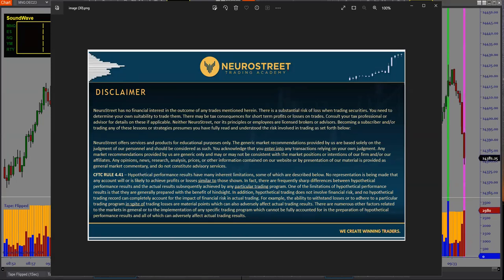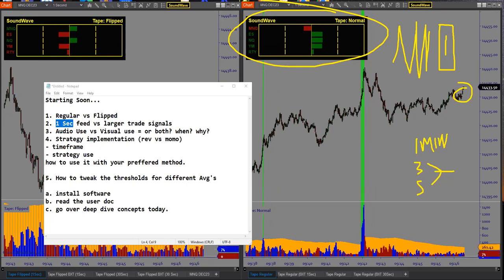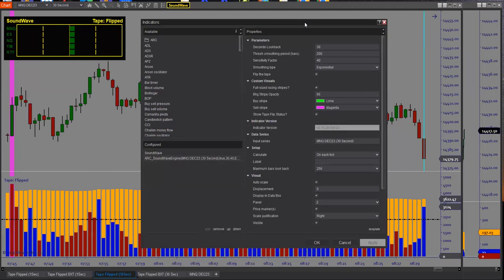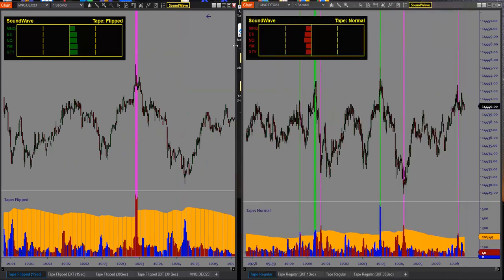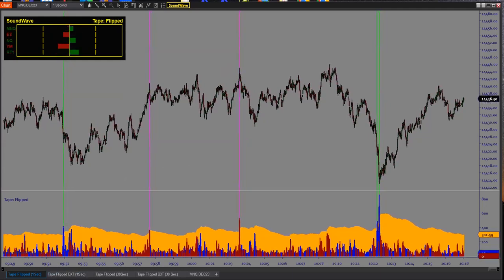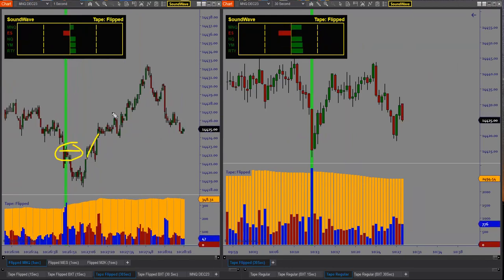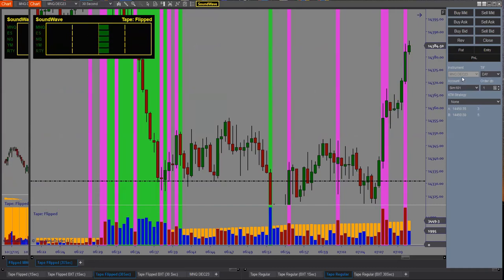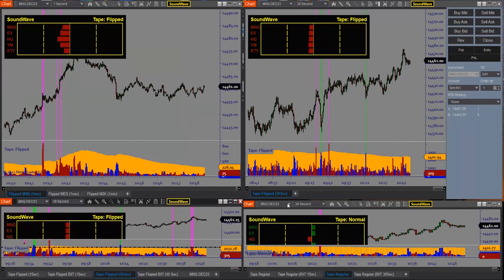SoundWave - AMA (Ask Me Any Training)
Learn all about ARC-AI's SoundWave Software

✅ Time & Sales Expertly Crafted into Audio
✅ Speed of Order Flow
✅ Size of Order Flow
✅ Confirmation trading
✅ Scalping and Day Trading Order Flow
✅ Threshold Setting So You Don’t Get Faked Out
✅ Strategies for Reversals, Trends, and Breakouts